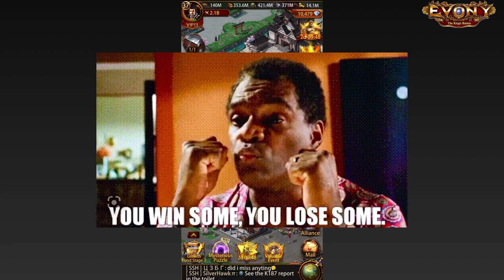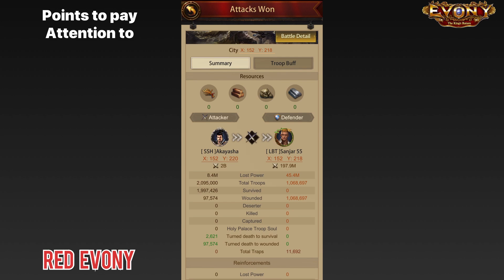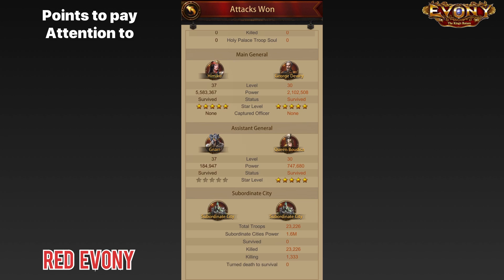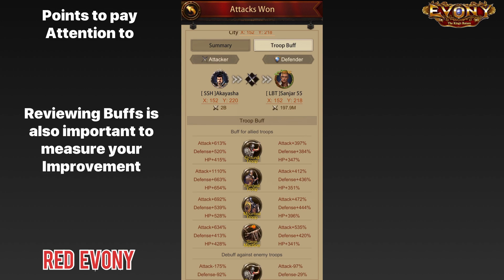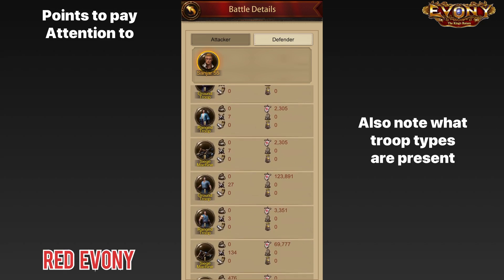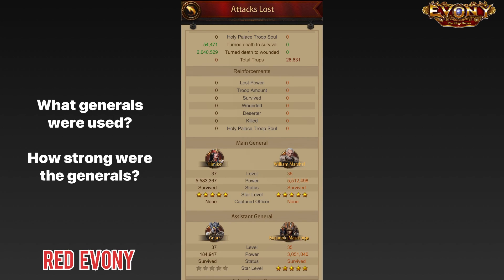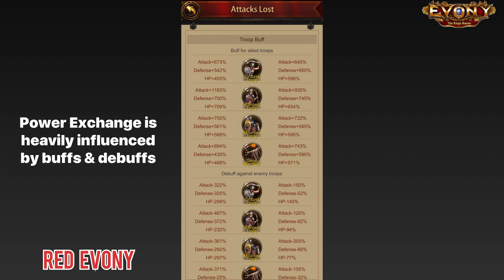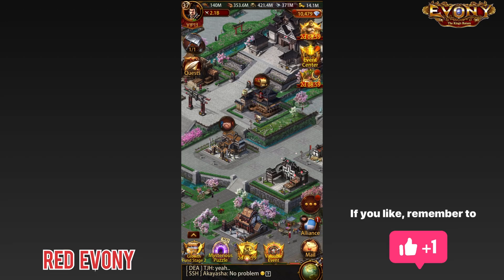How to analyze Battle Reports to improve your PvP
A guide to reviewing and analyzing Evony Battle Reports to figure out what went wrong, and to help you find areas of improvement for your PvP ability.

Timestamps

0:00 - You win some, you lose some
0:27 - Why reviewing battle reports is important
1:13 - Focus points when reviewing and analyzing battle reports
11:00 - Sample report run-through
17:30 - Got any reports?